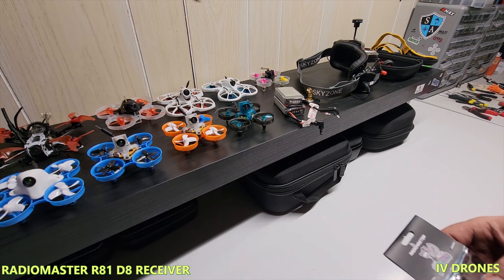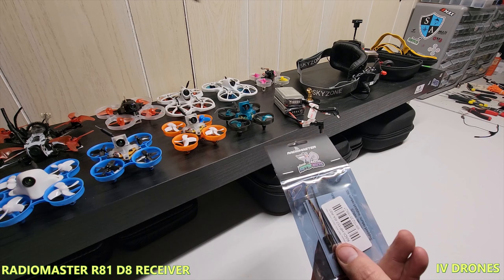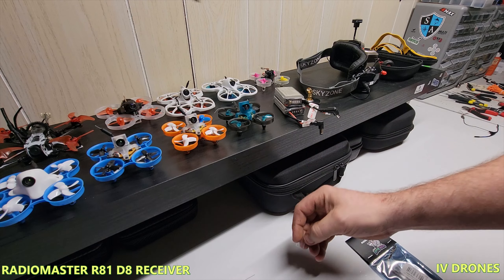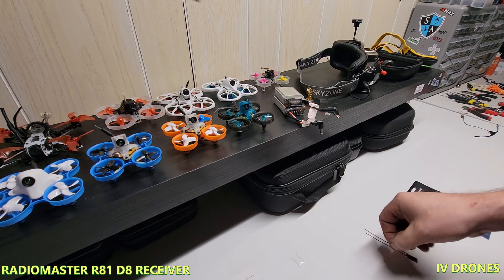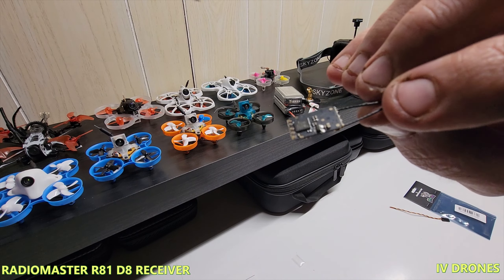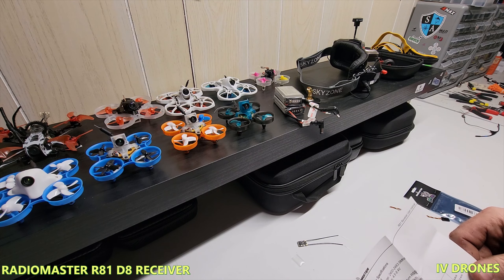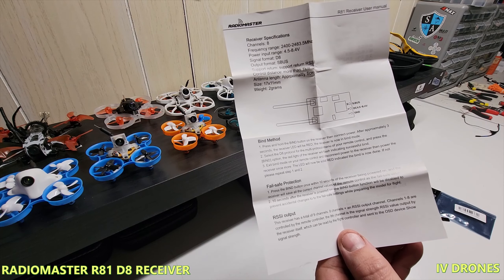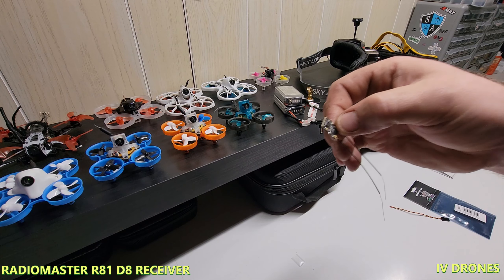Radiomaster r81 receiver D8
Hey everyone, I just wanted to show this little bad boy from Radiomaster. I have yet to bind this, but I will have it done shortly after this video.
For the price of $8, you cant beat it. I cant wait to get some flight footage as well and see what this can do.

Thanks everyone! I've made it to tripple digit subs! I am trying to get new content as well as new items that hit the fpv community out to you all as soon as it drops and the more support means I can get that out to you!

IV DRONES
These are Affilaite Links for all my gear!

Radiomaster TX16s
Skyzone goggles
Runcam 5 Orange
Radiomaster D8 Recievers
ISDT D2 Mrk 2 Charger
ToolKit RC M6
Eachine EV800D
HGLRC Zeus VTX
Foxeer Wildfire Module
ISDT 608AC Charger
Foxeer Cams